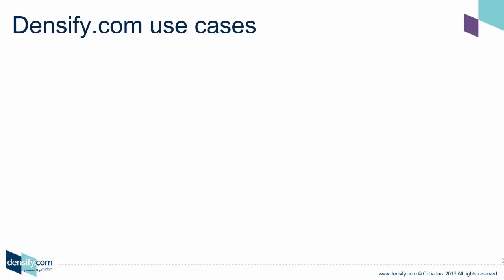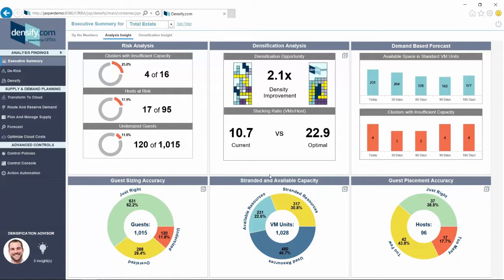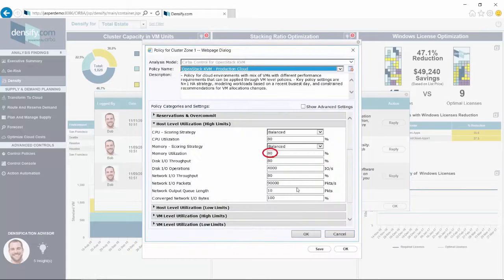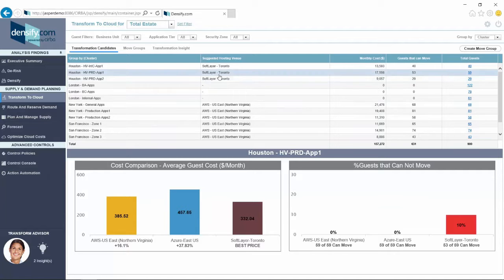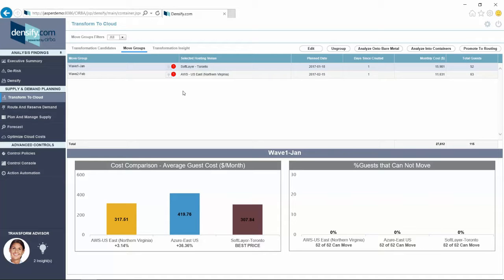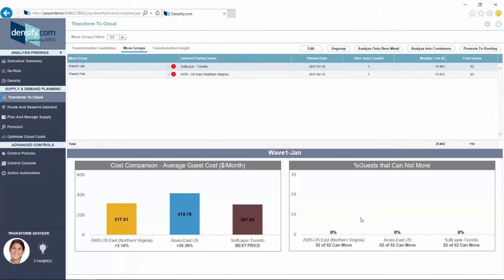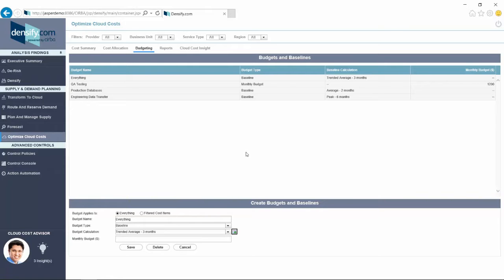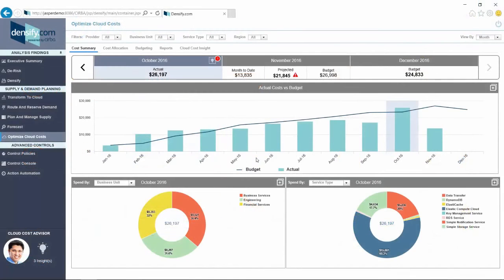Densify.com Demo: SaaS analytics for optimizing and migrating to hybrid cloud